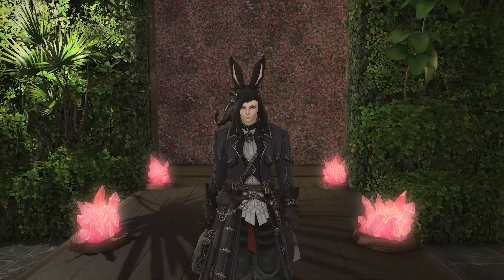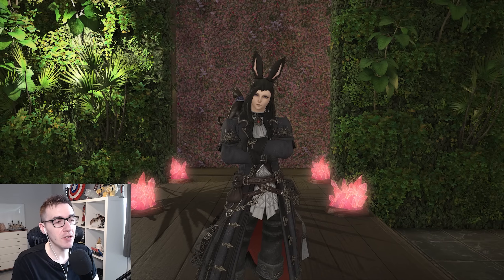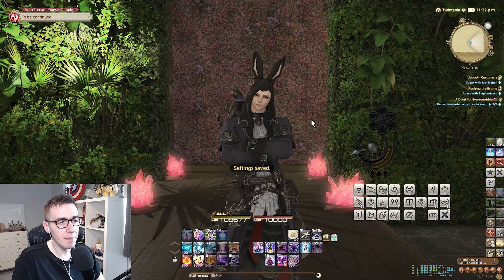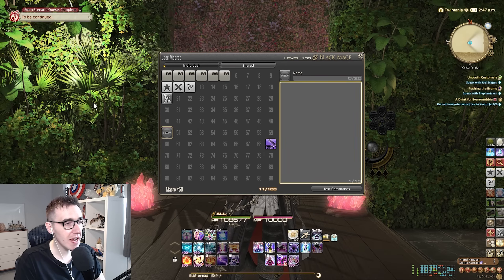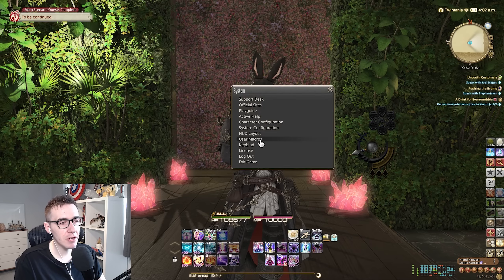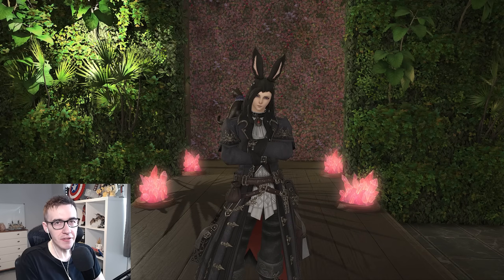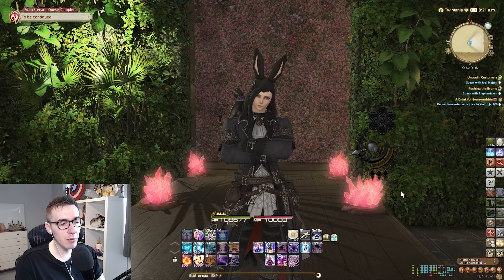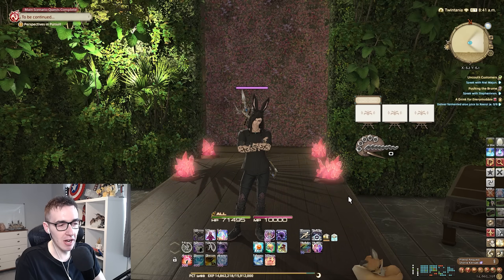FFXIV Hotbar and Keybinds Guide - Collapsible Hotbars And Rotating Abilities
FFXIV Hotbar and Keybinds Guide covering how to create collapsible job bars. Going over how to quickly tidy up your UI and switch jobs in seconds and then how to create a rotating hotbar to switch betwen single target and AoE Abilities.

Hopefully this helps with creating a cleaner and more tidy UI that looks better and makes things easier in more challenging fights.

Timestamps:
0:00 Intro
0:34 Collapsible Jobs
6:55 Rotating Hotbars